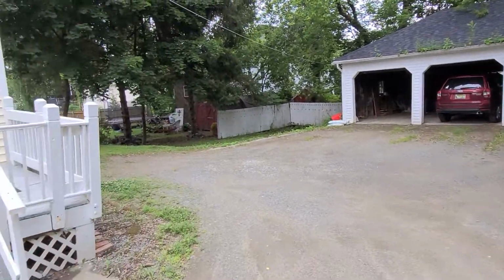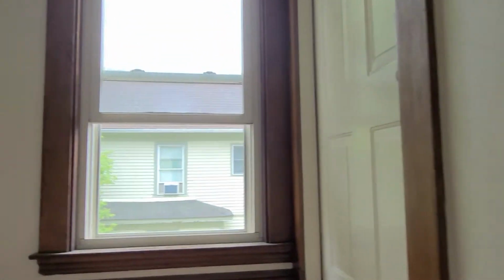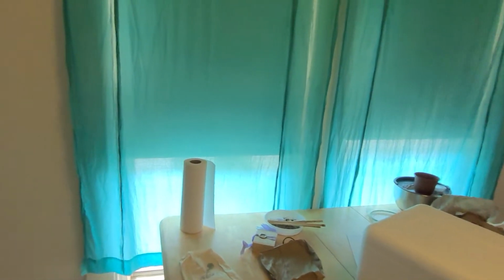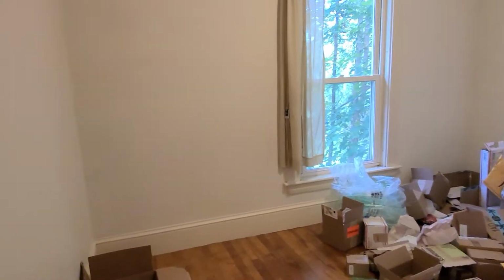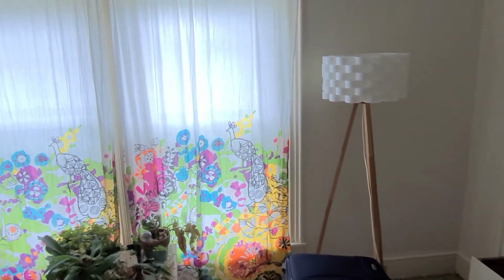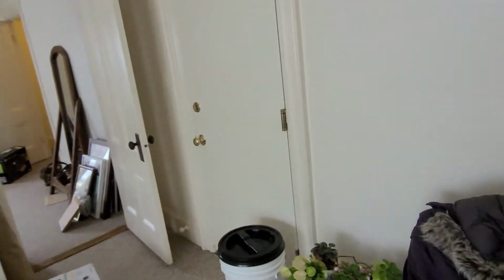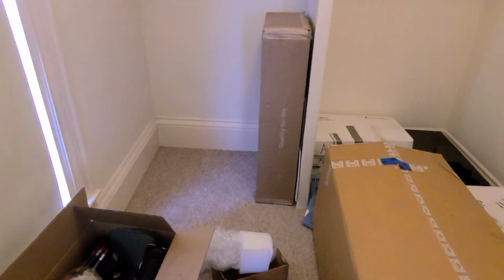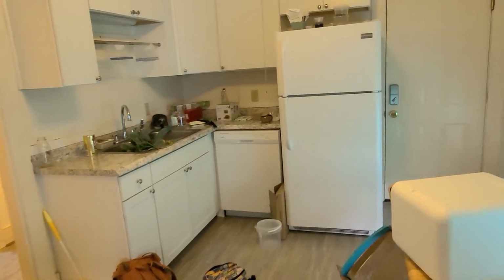Spacious 2 BR on 2nd Fl w/Garage near EMMC 41 Fern St Apt 2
Oversized 2 bedroom 2nd floor unit in nicely maintained building just walking distance to EMMC and downtown.   Unit had kitchen overhaul 2 years ago -Installed all new cabinets, countertop, added dishwasher and microwave plus new floor.  Unit has very rare 1 car garage & includes the heat.    Takes up entire 2nd floor of building and has eat in kitchen, Large living room, full bath, medium size 2nd bedroom, small office or bonus room and good size master bedroom with walkin closet.   Unit also has Washer/Dryer set included (each unit in building has their own w/d set in the basement for each tenants use).   Rent price includes heat, water, sewer,. lawn and snow so tenant just pays for electric.  Some pets may be negotiable.